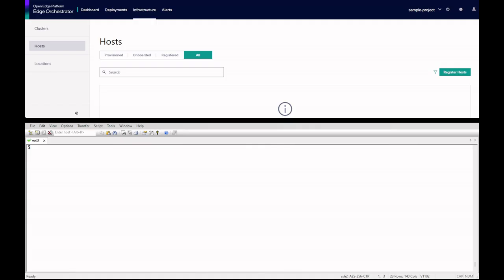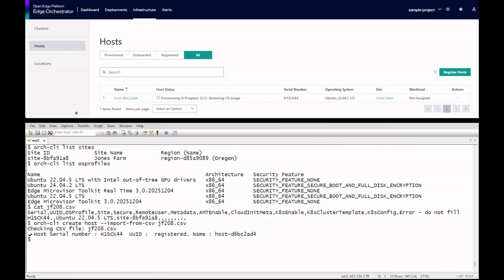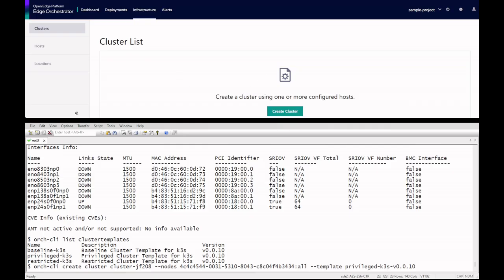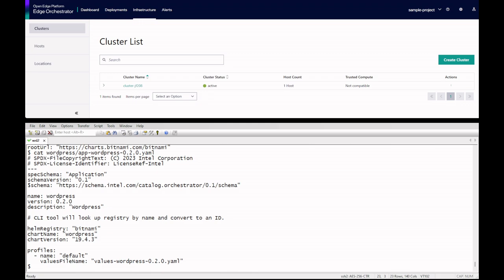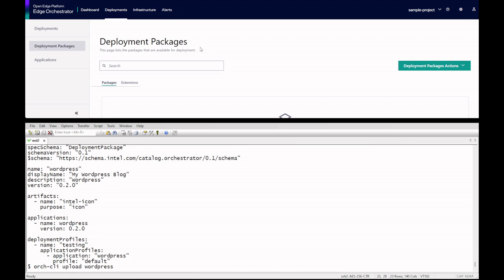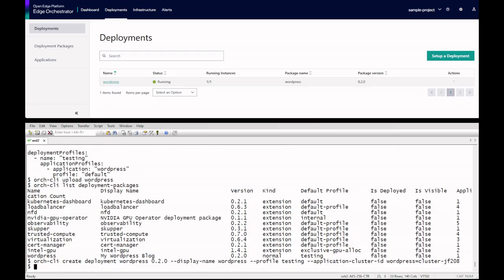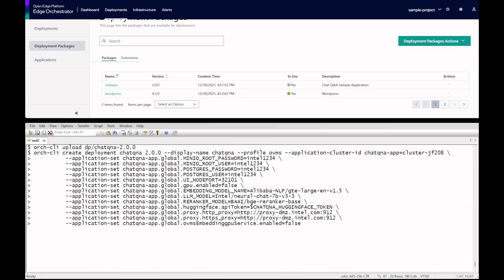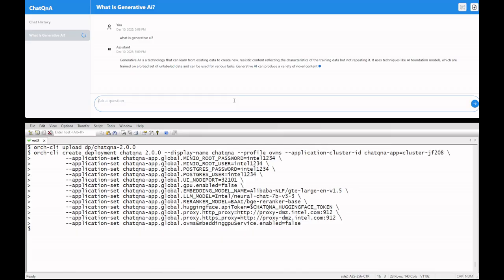End-to-End Edge Node Provisioning with Edge Manageability Framework CLI | Intel Software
This session provides a comprehensive walkthrough of using the Edge Manageability Framework command line interface to onboard an edge node, create a cluster, and deploy applications. The demonstration covers bulk host onboarding, cluster creation, application catalog management with YAML files, deployment package creation, and the deployment of both WordPress and an AI-powered Chat QA application. Key features such as service link for secure access to edge applications are also highlighted, offering practical insights into managing edge infrastructure efficiently.

Key Topics:
00:00 Intro
02:17 Provisioning an Edge Node: Demo explained the steps to provision an edge node, including collecting necessary information, creating a CSV file for bulk onboarding, and importing the file into the orchestrator. They demonstrated the process of rebooting the host and provisioning the edge node.
04:30 Creating a Cluster: Demo detailed the process of creating a cluster, including selecting a cluster template, issuing the create cluster command, and verifying the cluster's status in the graphical user interface.
06:50 Loading an Application: Demo described how to load an application into the catalog using YAML files. They provided an example with WordPress, explaining the registry file, application file, and values file.
08:22 Creating a Deployment Package: Demo explained the creation of a deployment package, which can aggregate multiple applications. They demonstrated the process with a simple WordPress deployment package and uploaded it to the orchestrator.
10:14 Deploying an Application: Demo demonstrated the deployment of the WordPress application using the create deployment command. They showed the deployment process in the graphical user interface and verified the application's status.
11:13 Service Link Feature: Demo showcased the service link feature, which allows access to the deployed application even if the edge site is behind a firewall. They demonstrated this with the WordPress application.
12:43 Deploying Chat QA Application: Demo deployed another application, Chat QA, from the AI library. They explained the additional options available for overriding settings and demonstrated the deployment process.
14:08 Chat QA Application Demo: Demo demonstrated the Chat QA application, a rag LLM chat bot. They uploaded a document, asked the chat bot a question, and showed the chat bot's response.